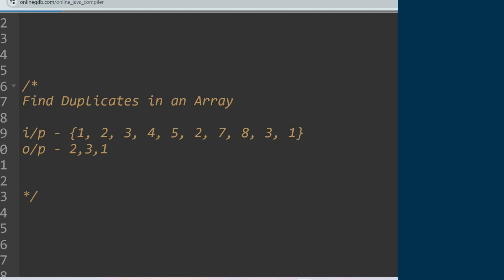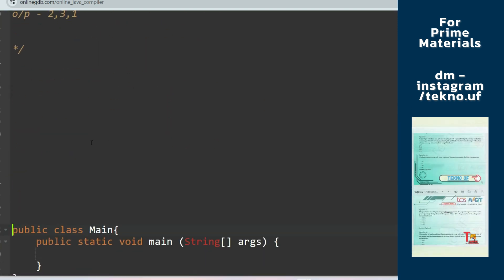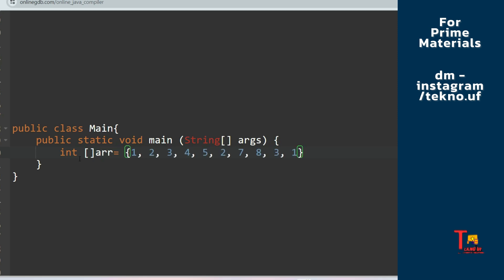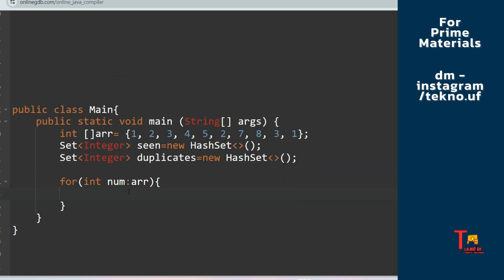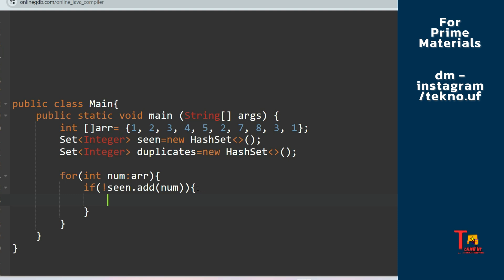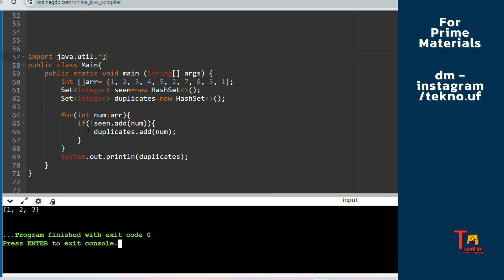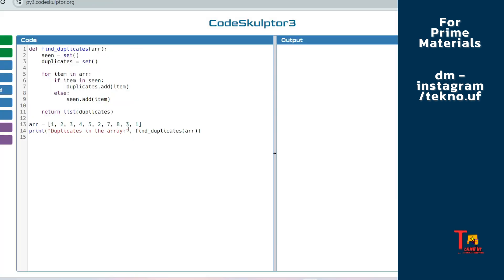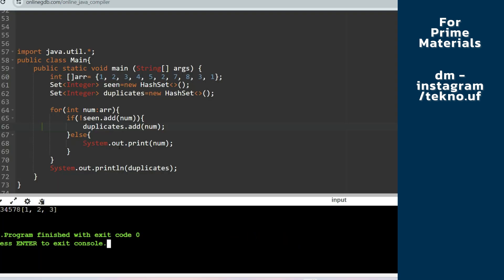TCS NQT Advance Coding Questions 2024 | Recent Paper | UBK Anna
Social Platforms:-
Java | Python